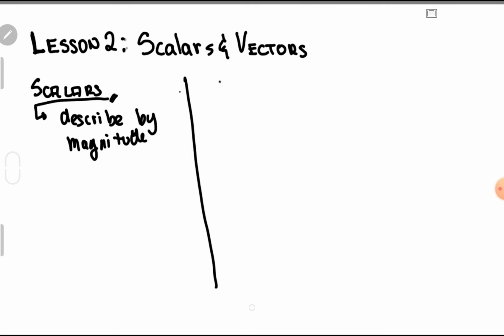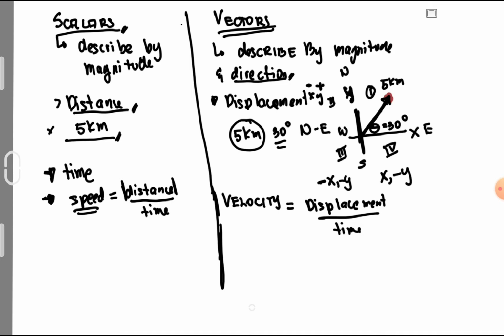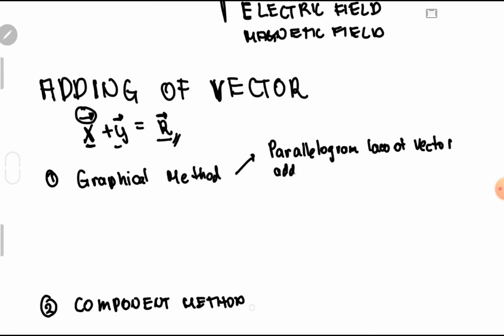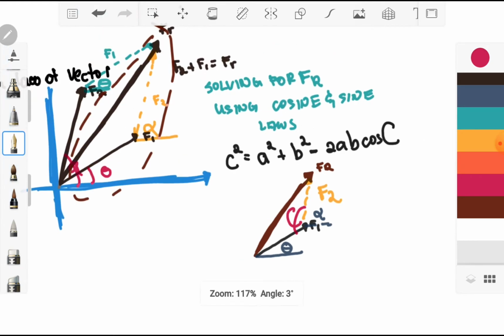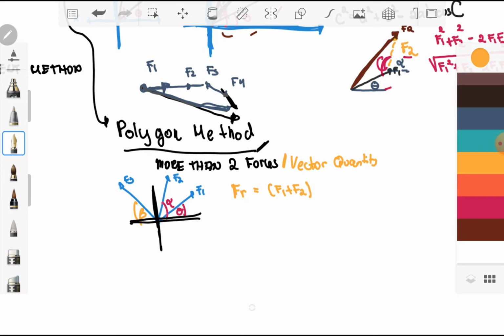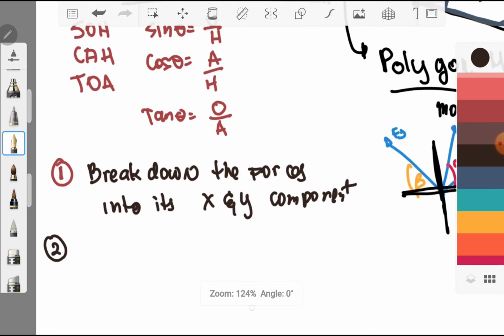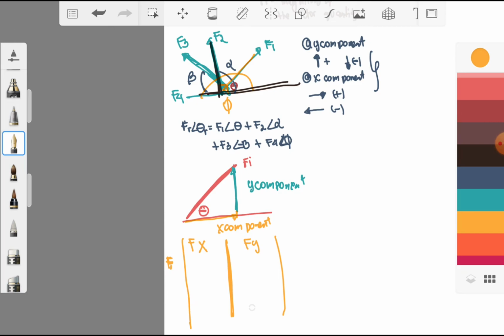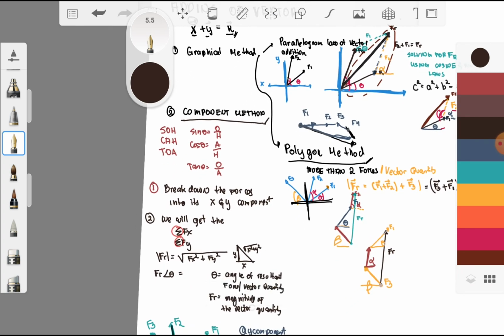vectors vs scalars